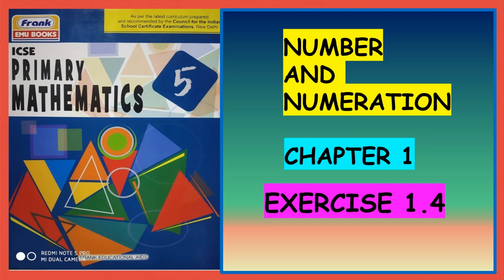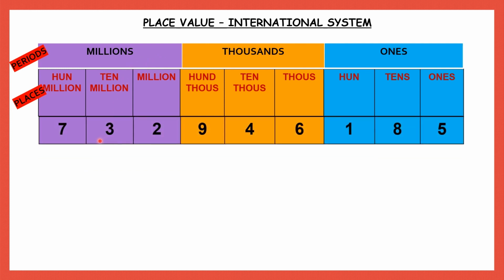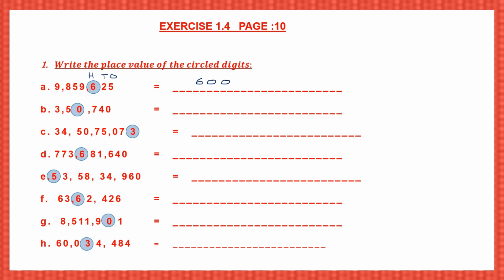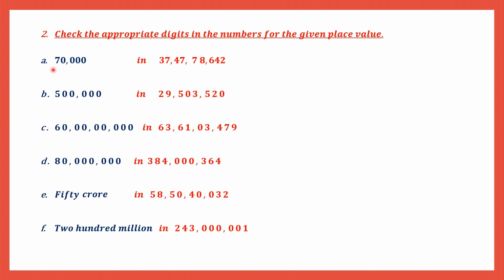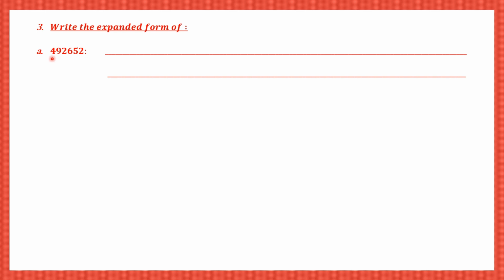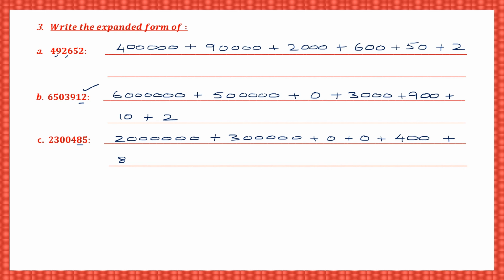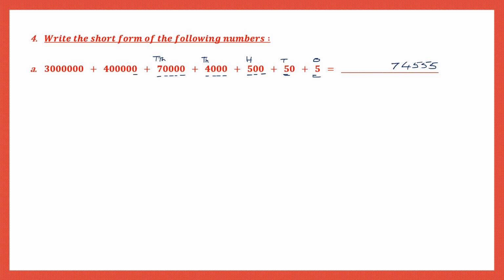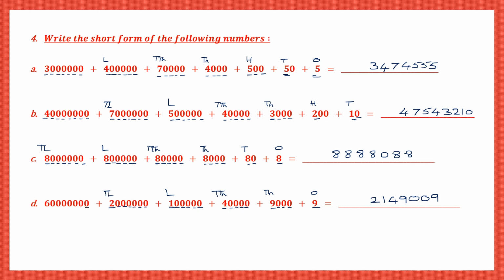NUMBER AND NUMERATION, ICSE PRIMARY MATHEMATICS, CHAPTER 1, EXERCISE 1.4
Hi everyone.  In today's video we will be working out NUMBER AND NUMERATION, ICSE PRIMARY MATHEMATICS, CHAPTER 1, EXERCISE 1.4